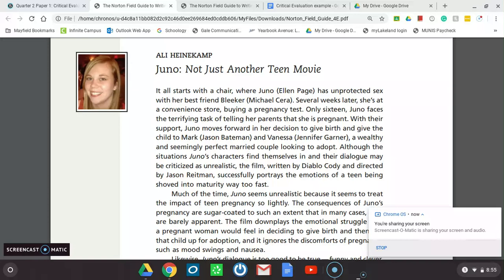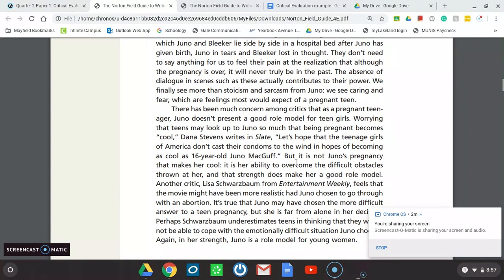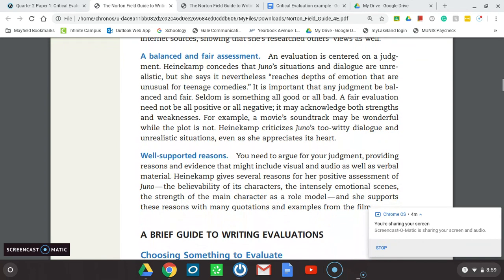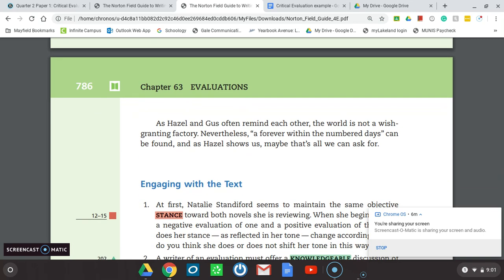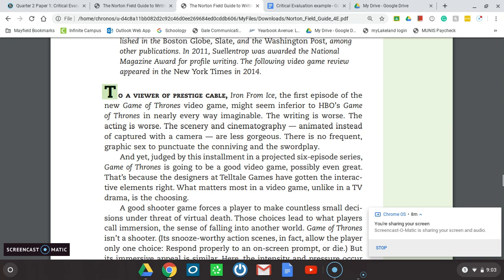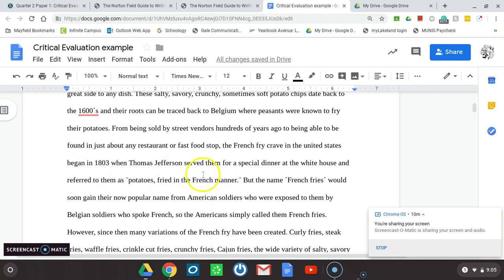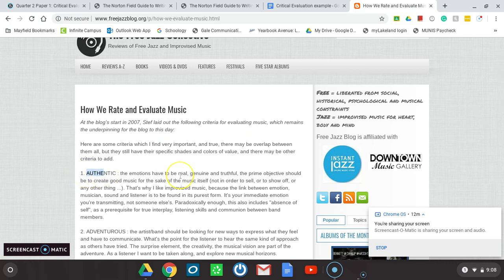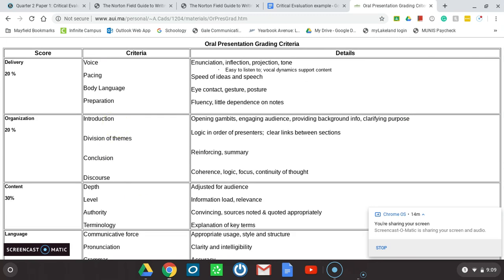Critical Evaluation Somich CCP